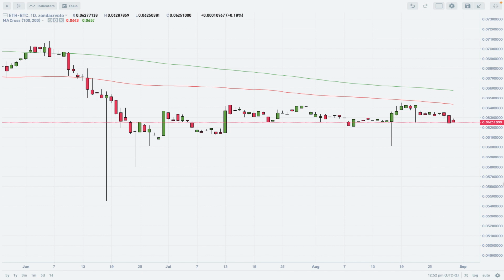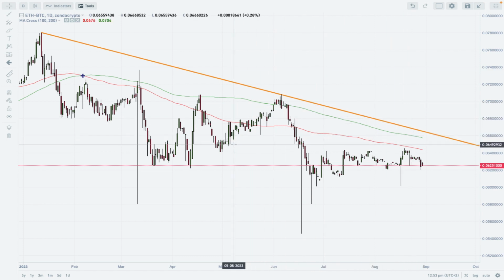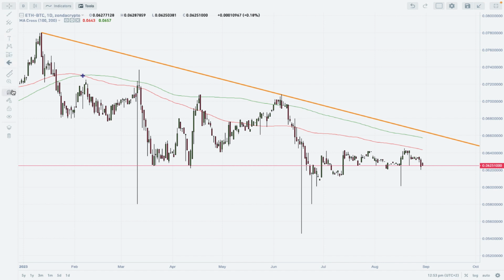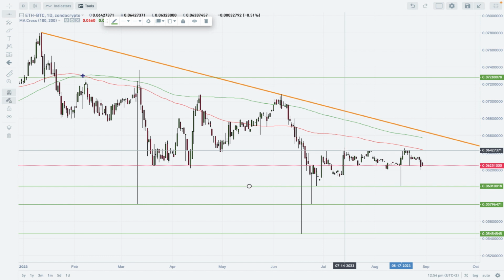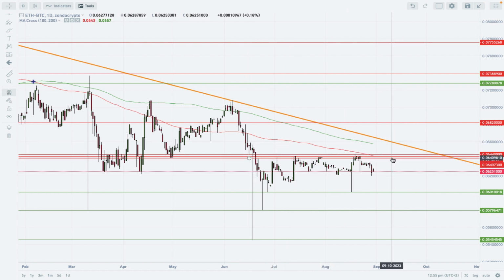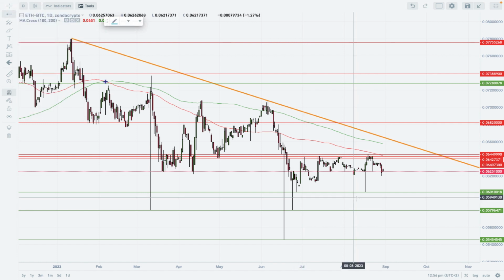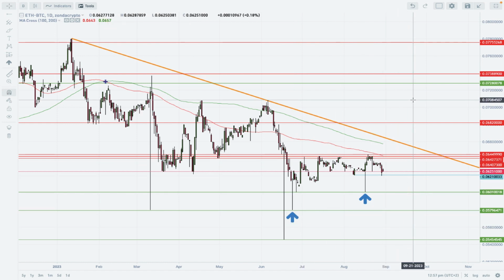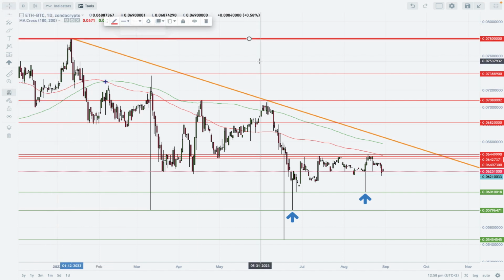ETH/BTC analysis on zondacrypto exchange | Trade More Effectively - 31/08/2023